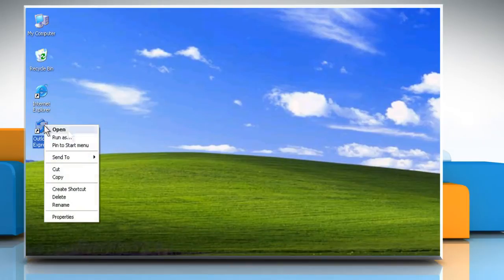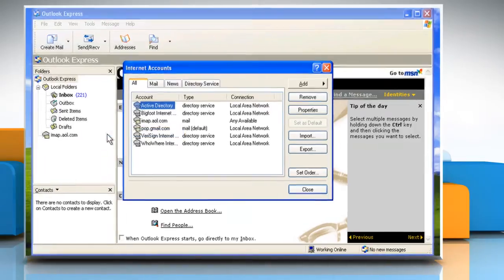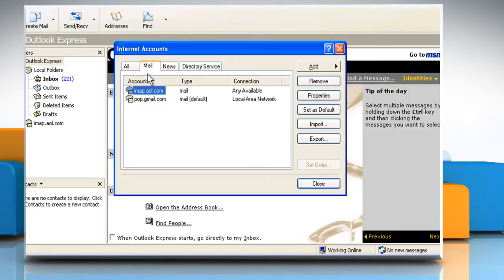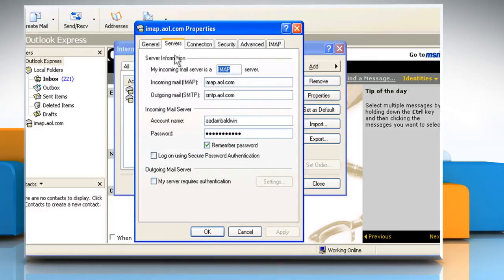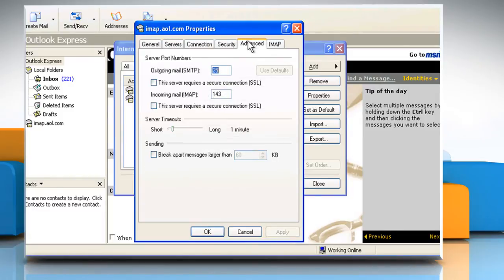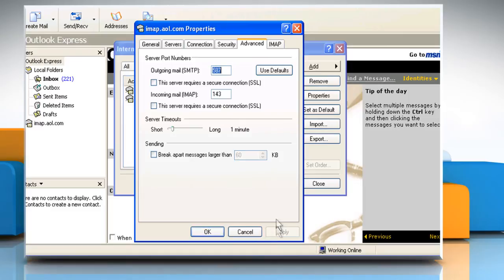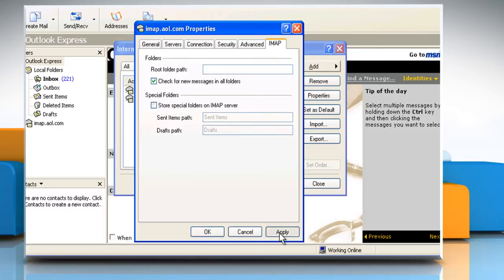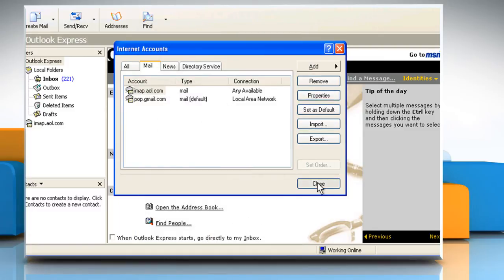Configure an AOL® Mail account in Microsoft® Outlook Express (Part-2)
Do you want to send and receive your AOL® Mail emails using your Microsoft® Outlook Express account? If you wish to to configure an AOL® Mail account in Microsoft® Outlook Express then follow the easy steps shown in this video.